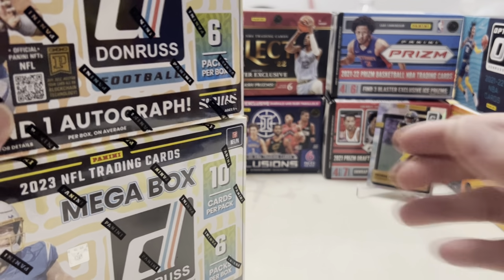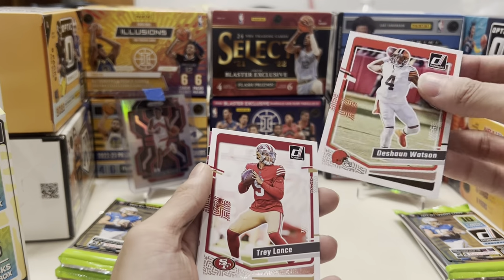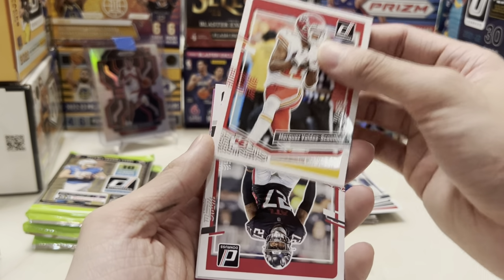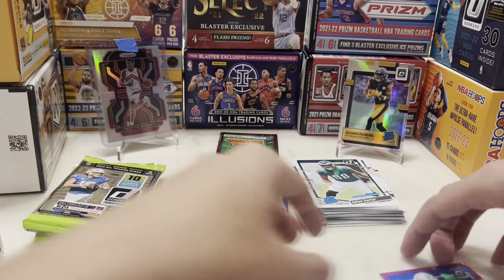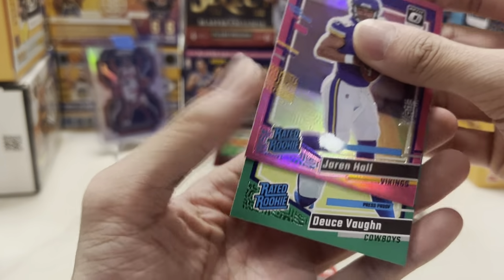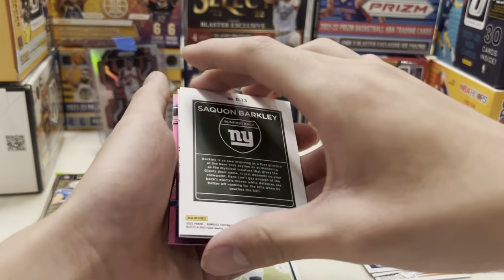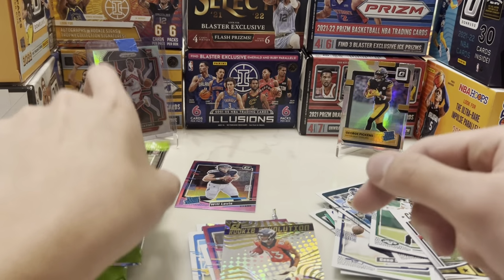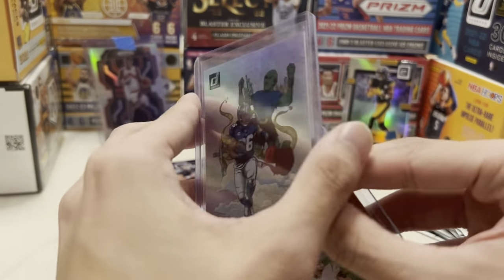OUR FIRST DOWNTOWN FROM DONRUSS MEGA BOX!! BEST PRODUCT ?!?! 😱🏈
eBay store:  ryans_sports_cards_12
(Make sure you include the underscores or you can just copy and paste)